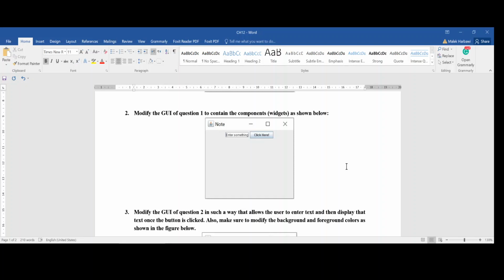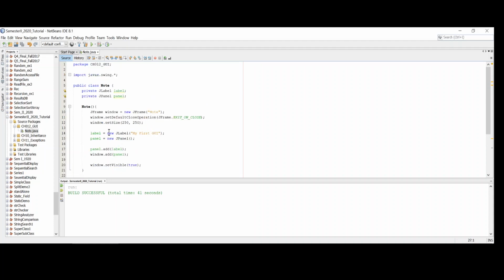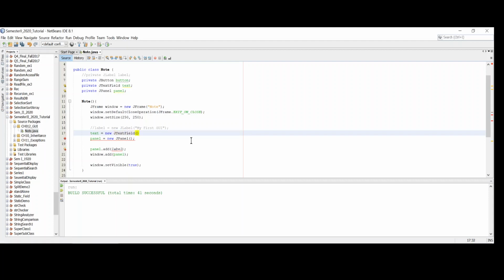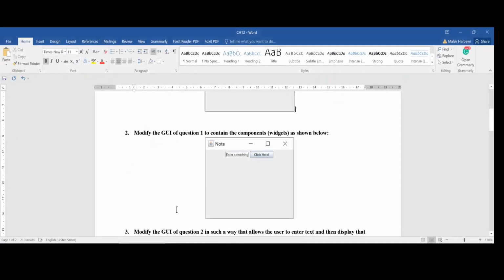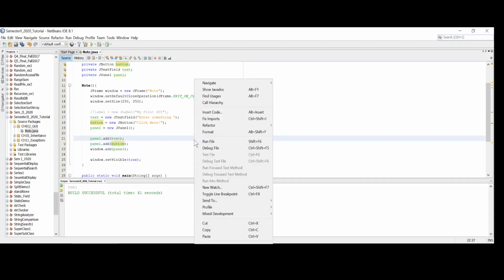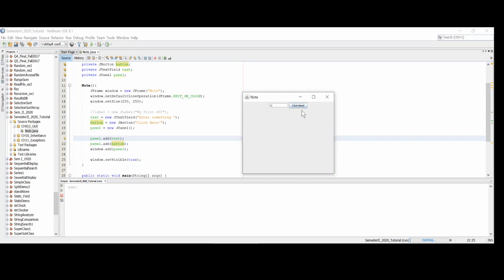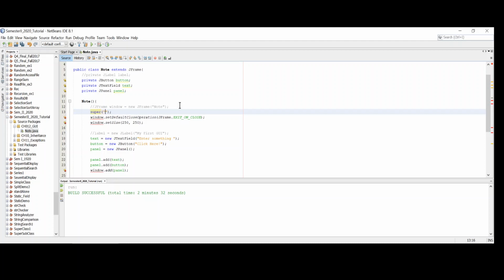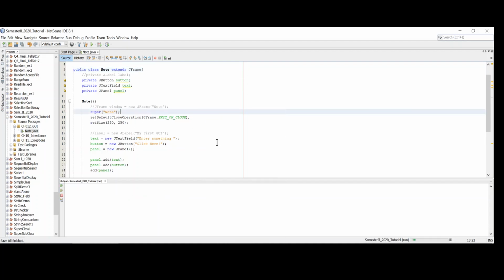YMT112 CH12 GUI P2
Algorithm and Programming II: Java Lab Sessions (Part 2)
GUI Applications